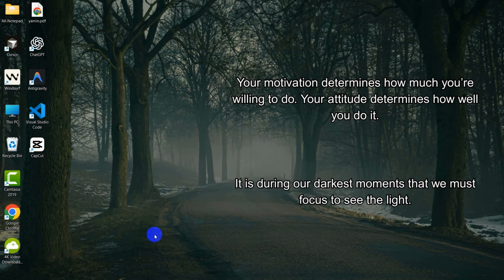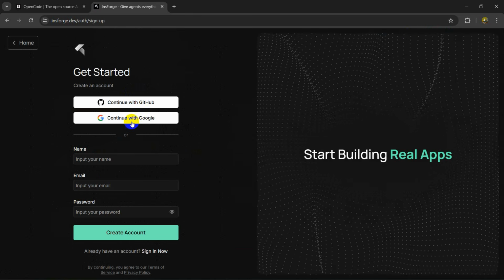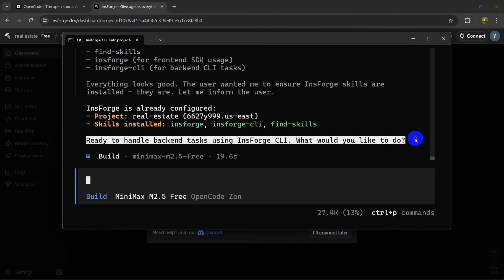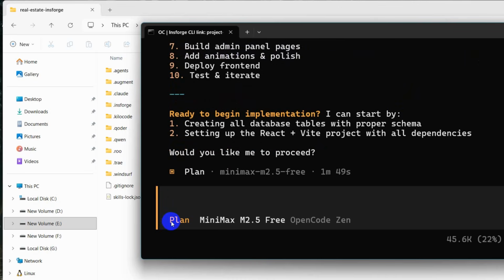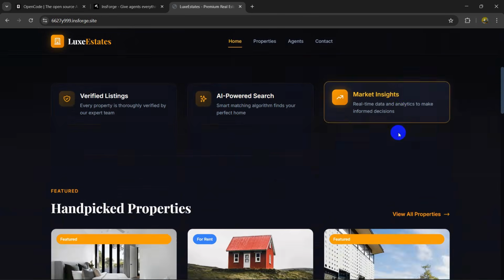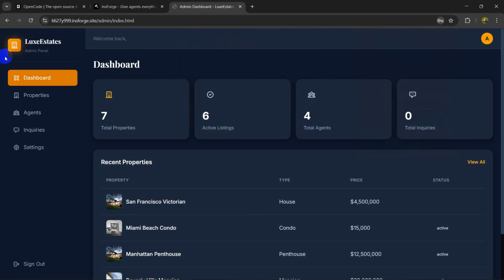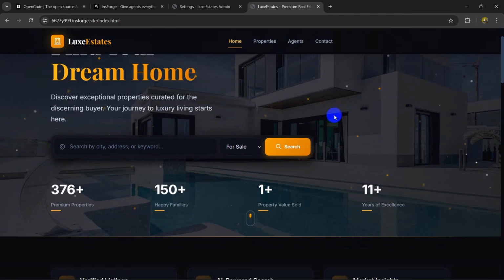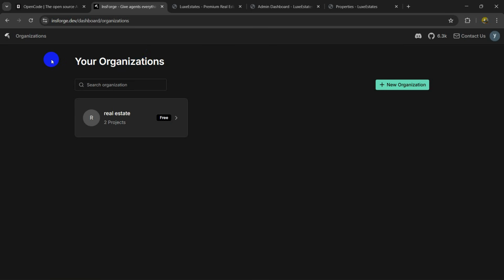How I Build a Full Stack Website for FREE with AI + InsForge (No Coding)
In this video, you'll learn how to build a full stack website using FREE AI tools and InsForge step by step 🚀

InsForge is an AI-native backend platform that lets you create, manage, and deploy your backend using AI coding agents like Cursor or Claude. In this tutorial, we will build a complete full stack project without complex setup.

🔥 What you'll learn:
- How to use AI to generate frontend code
- How to connect your frontend with InsForge backend
- Authentication & database setup
- Upload images from admin panel to frontend
- Deploy your full stack website

💡 Tools used:
- InsForge (Backend)
- AI tools (Cursor / Claude / Opencode)
- HTML / Tailwind CSS

This tutorial is perfect for beginners and developers who want to build projects faster using AI.

full stack website, build full stack website, ai web development, free ai tools, insforge tutorial, insforge backend, build website with ai, ai coding tools, cursor ai tutorial, claude ai coding, full stack project, web development tutorial, html css javascript project, backend with ai, no code full stack, ai developer tools, web tech knowledge